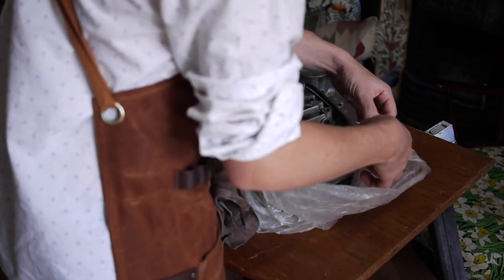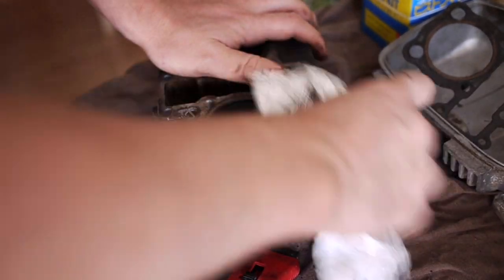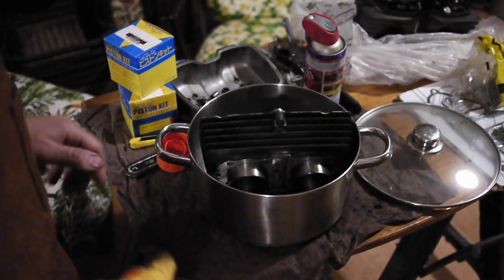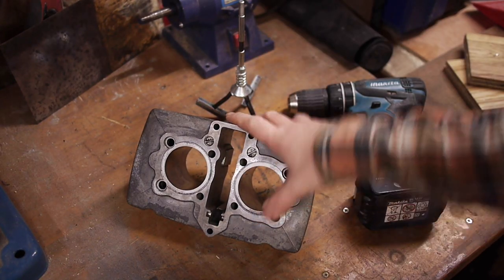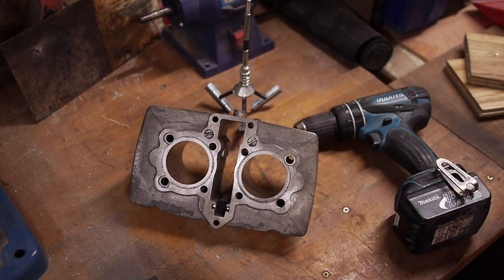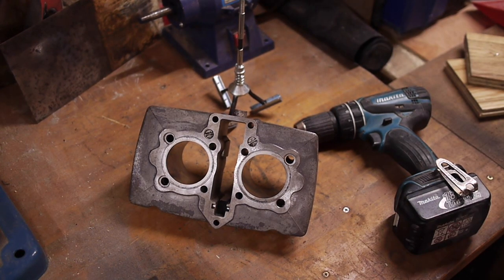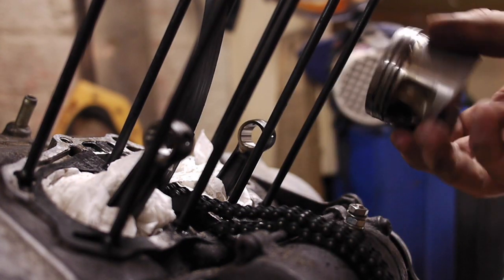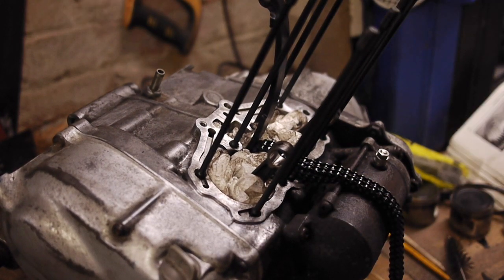Honda CD200 Benly Resto – Honing the cylinders, new pistons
Part 5 – I got round to moving on with rebuilding the engine on the CD200. I've never honed cylinders before, so I'm kind of working it out as I go along.